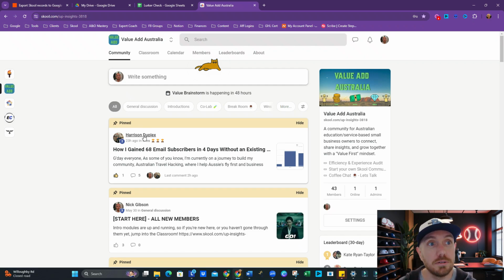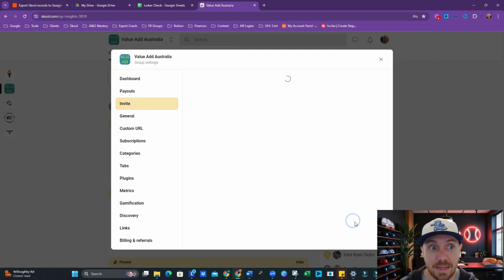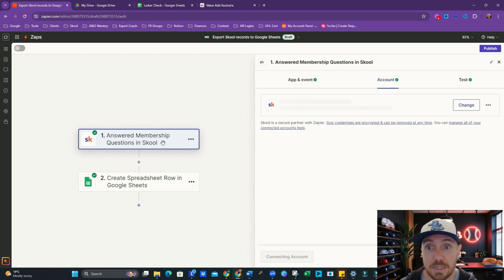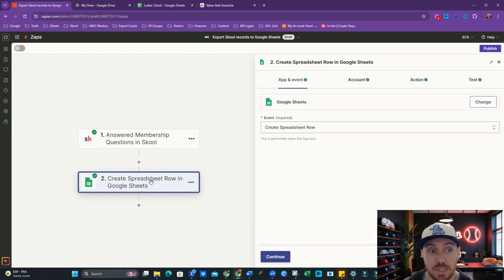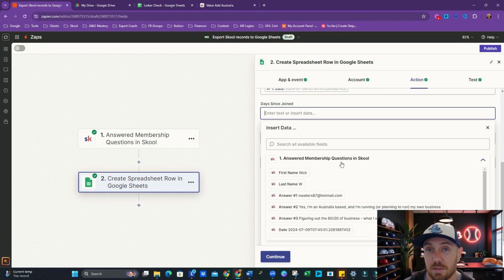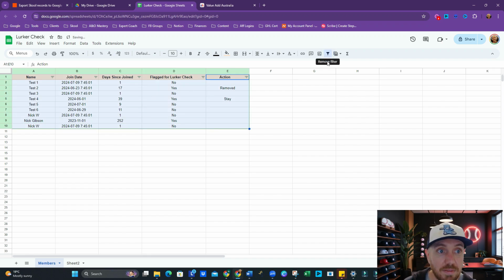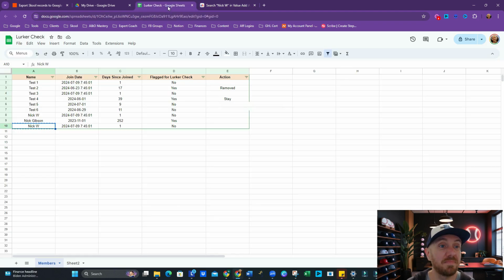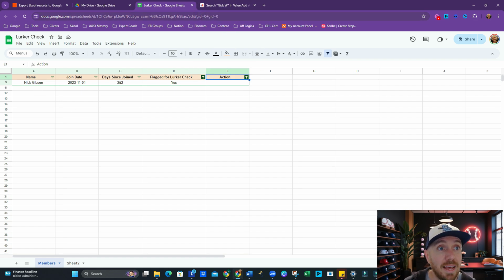Increase Productivity: Remove Inactive Skool Members Easily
Looking to find and remove inactive Skool members? I have a semi-automated solution for you, using a Zapier integration, and a simple google sheet. As members enter your Skool Community, automatically track the number of days since they've entered, then check their activity and remove as necessary.

**Are you an online coach struggling to keep your clients happy while managing your time effectively?**

**Want to grow your service/education-based business in Australia?**

I'm Nick, and after years in corporate and government, working in Customer Experience and Data Analysis/Automation, I decided to make a real positive impact in the world by helping mindset & life coaches automate & streamline their businesses so they help as many people as possible and get paid for doing what they love!

This channel is dedicated to providing as much information as I can to make your coaching business as easy as possible to manage on a day to day basis, while also making room to scale your business

**Interested in a more personalised approach?**

- **OpusClip**: Generative AI video tool that repurposes long videos into shorts in one click**.**